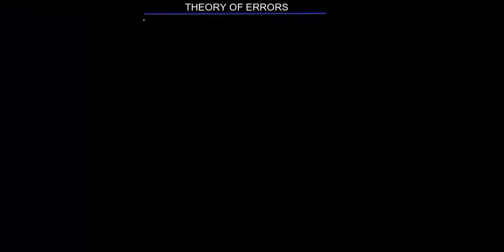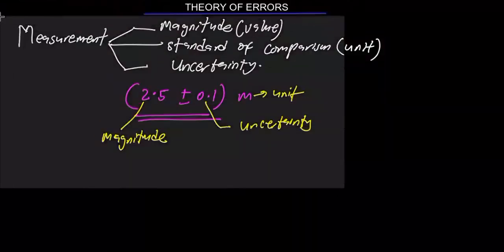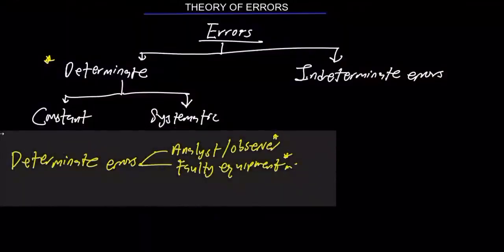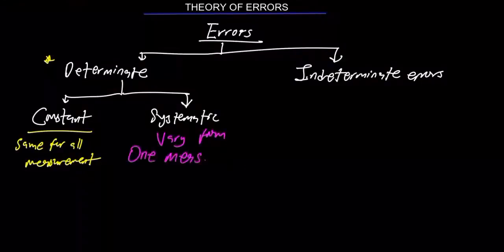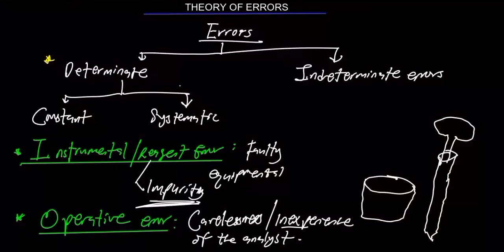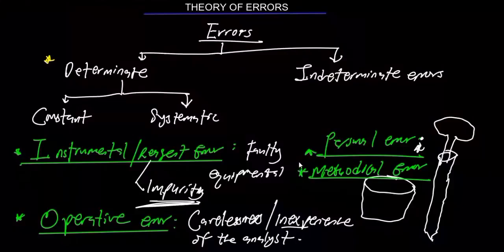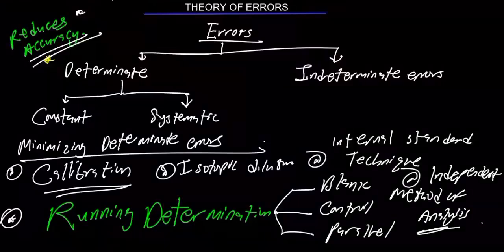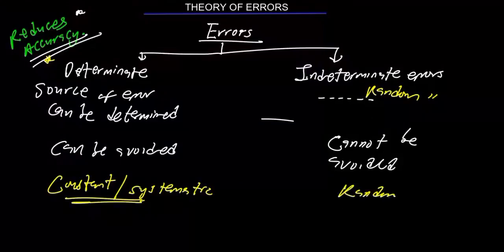Theory of Errors, Determinate errors, Indeterminate errors.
Explicit Explanations on Determinate and Indeterminate, examples of determinate errors , methods of minimising errors.